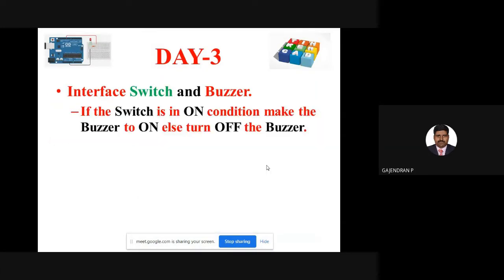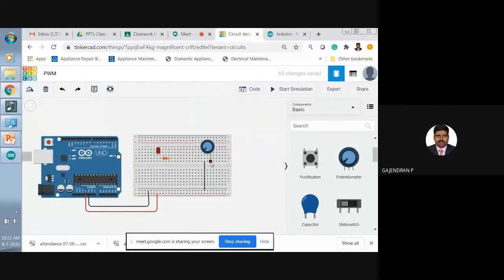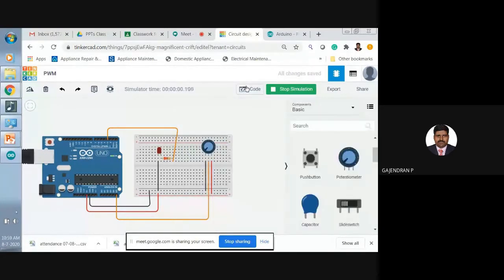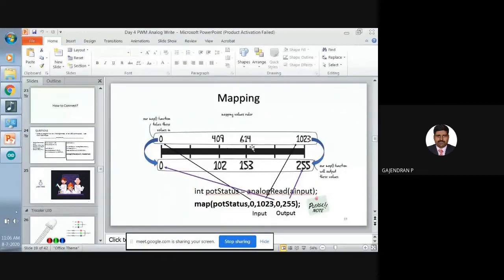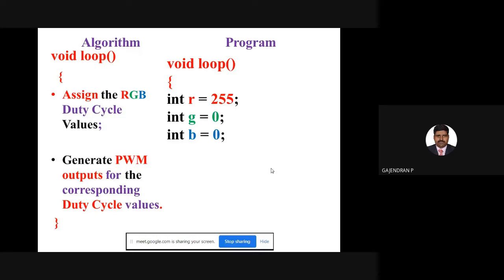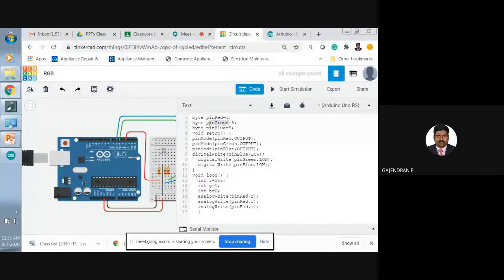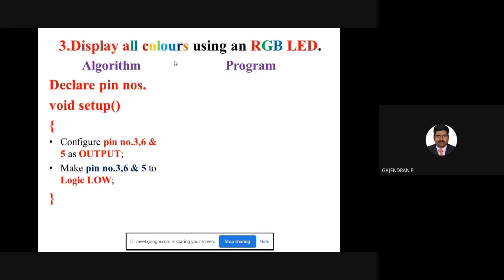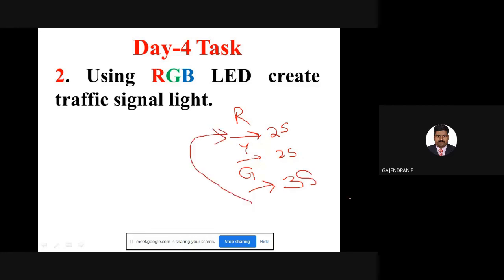DAY-4 PWM Output and RGB LED Interface with Arduino